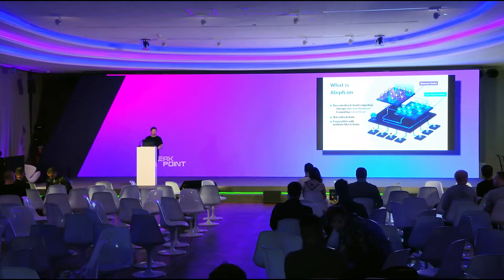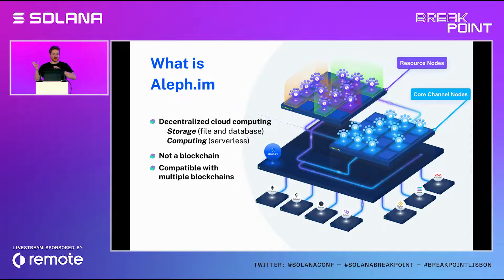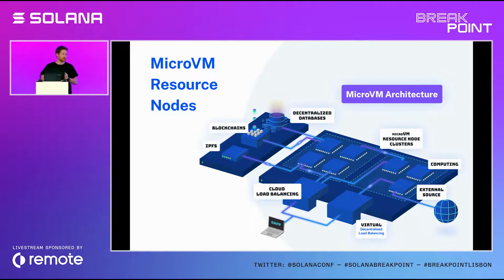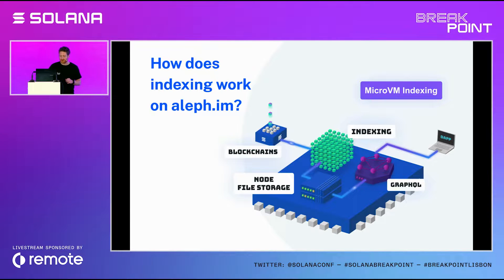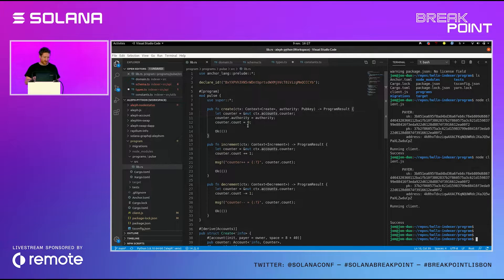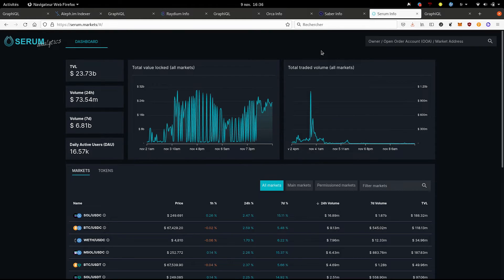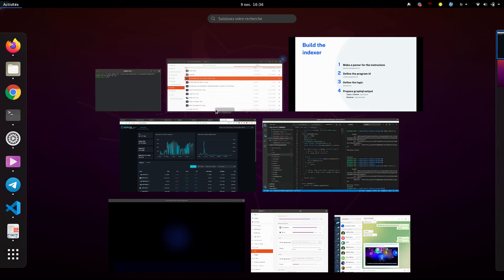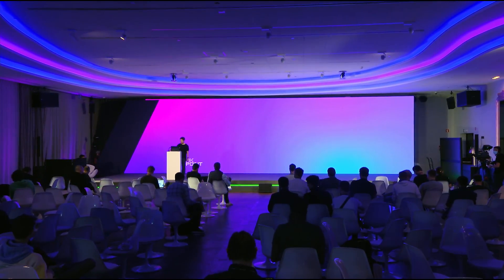Breakpoint 2021: Deploy your Solana application indexer on Aleph.im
The decentralized indexing and backend solution of aleph.im allows Solana developers to fully decentralize their backend and frontend while getting historical data for their contracts. We will walk you through an indexer creation using our opensource framework. We will also deploy a frontend using it on aleph.im incentivized IPFS storage, with its backend on our microVM cloud.